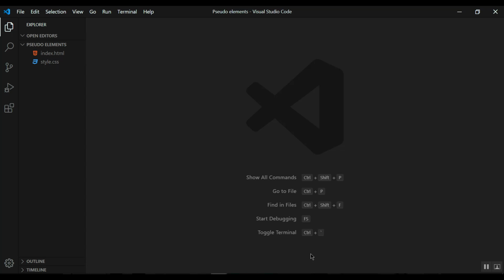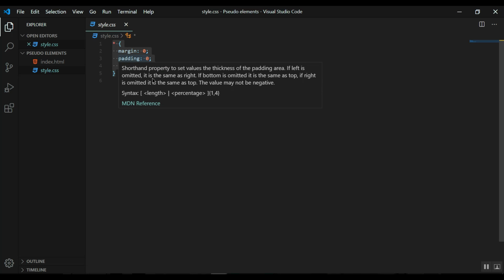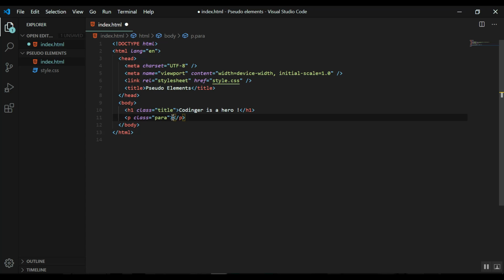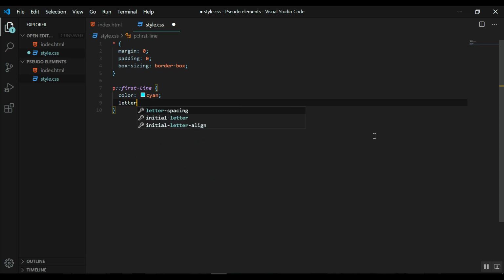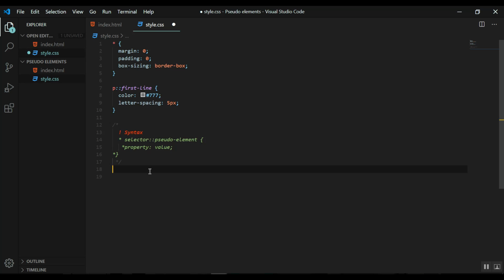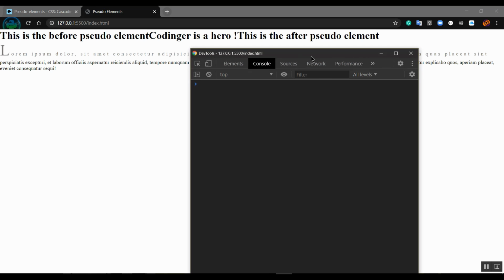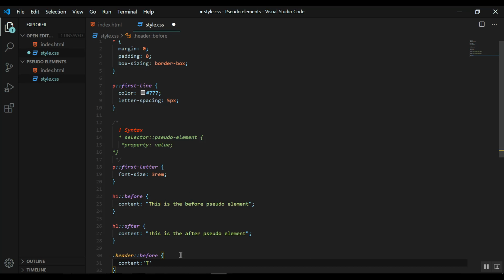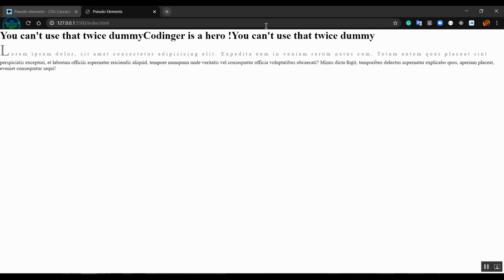Pseudo elements : Building blocks of amazing stuff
In this video, we cover Pseudo-elements which are used in my next video which is going to be uploaded soon. It is about Advanced Button Hover Animations and is super interesting. It is a really important concept and I highly recommend you to watch, you amazing people.